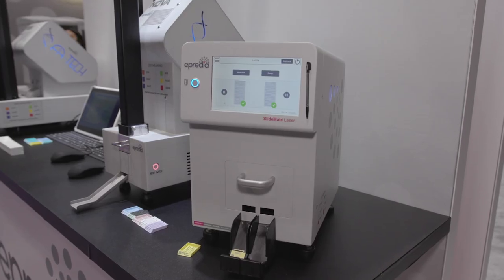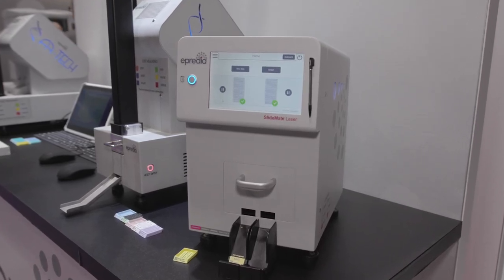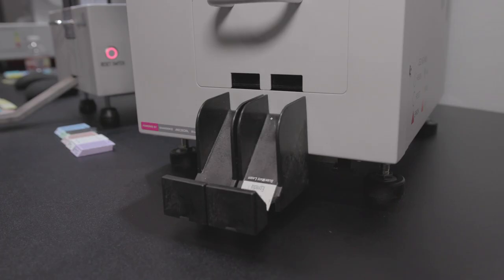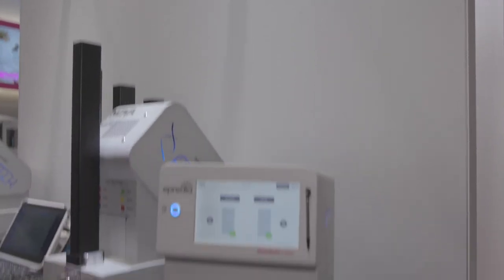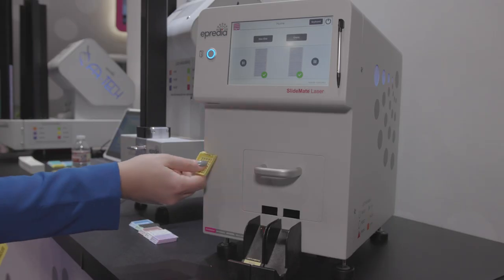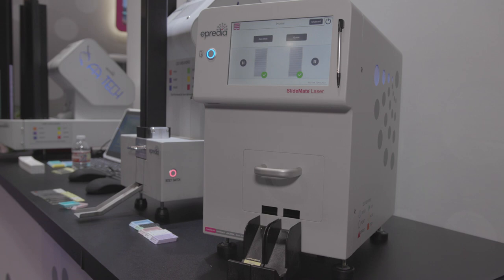USCAP 2023 Exclusive Product Preview: SlideMate™ Laser Printer*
Enter a new era of precision printing using laser technology with the Epredia SlideMate™ Laser Printer* and an exclusive look at it in action at USCAP 2023.

* Coming soon, not currently available for sale.
All claims are based on Research and Development testing.